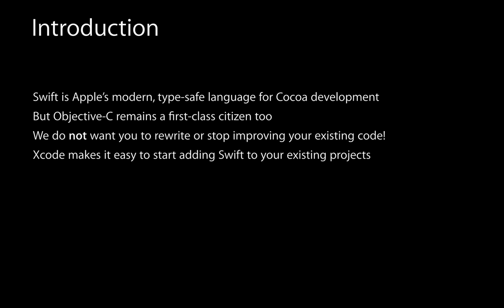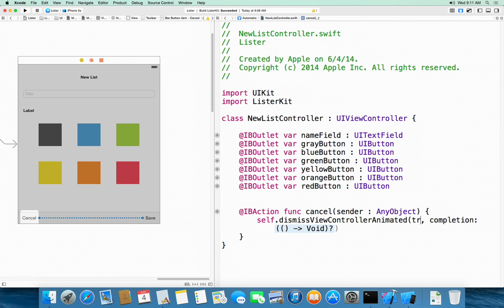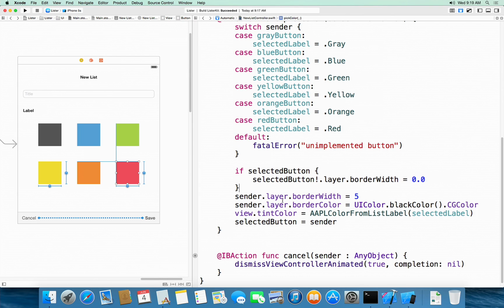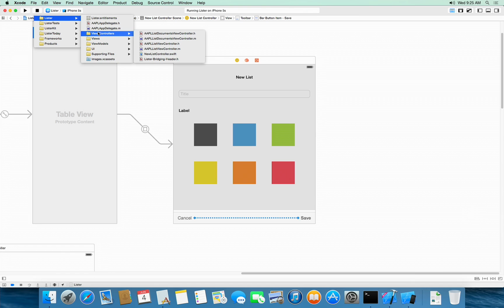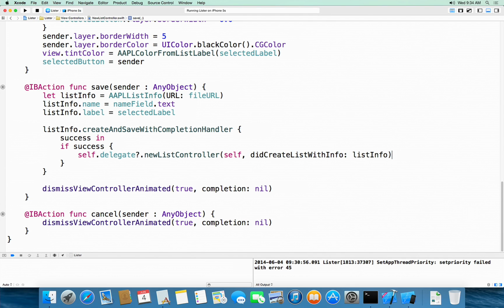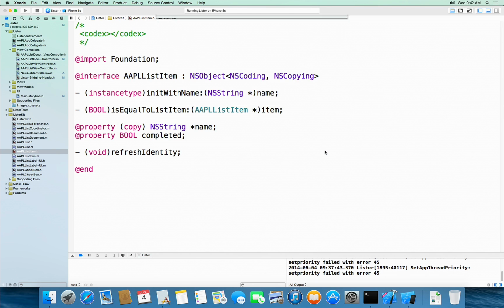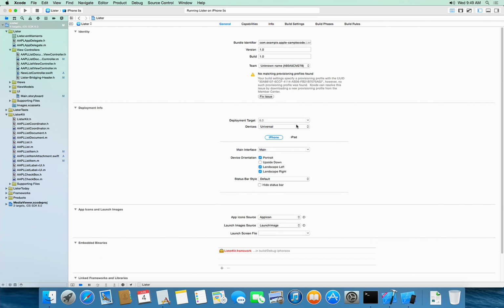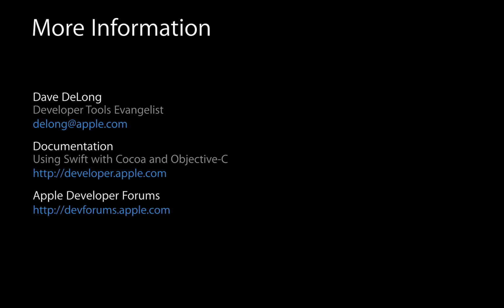406 hd integrating swift with objective c